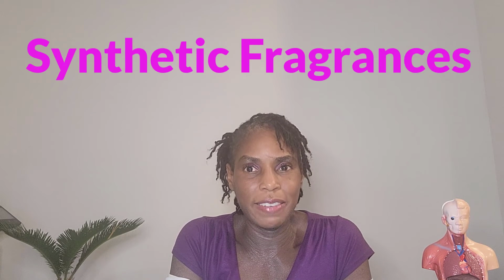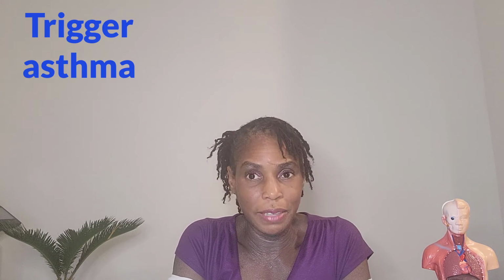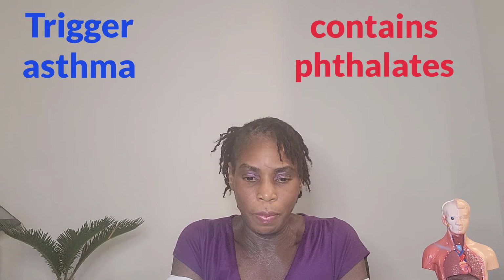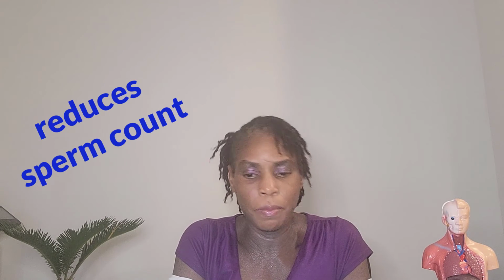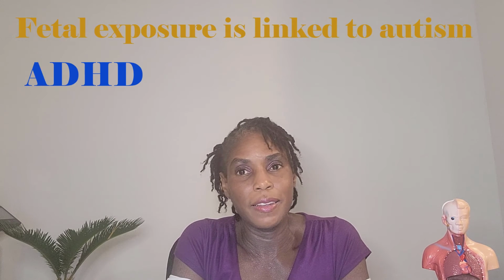Relief from eczema/psoriasis Part IV: Ingredients to avoid when purchasing body care products.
This is Part II of video that informs viewers of 6 harmful ingredients to avoid when purchasing body care products.